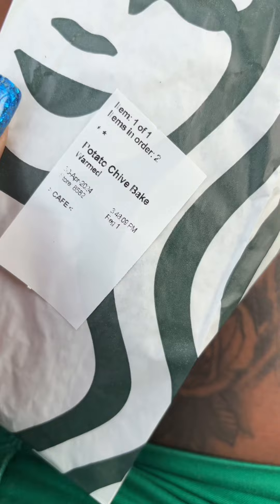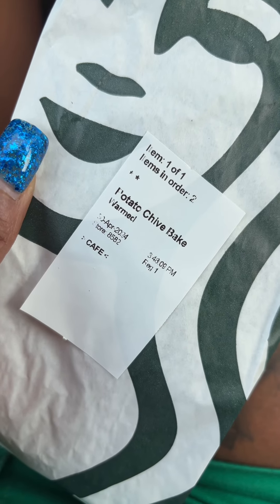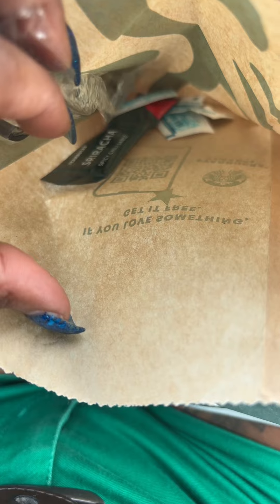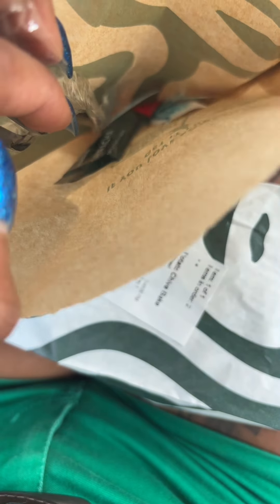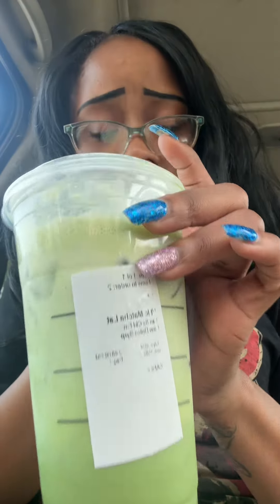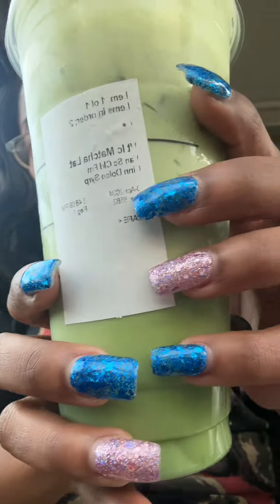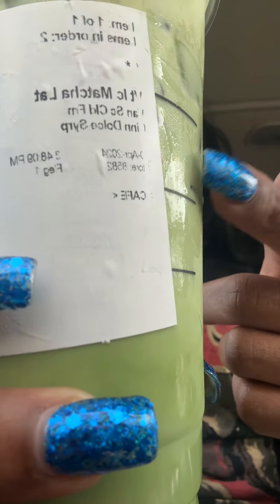STARBUCKS MUKBANG W/JMT